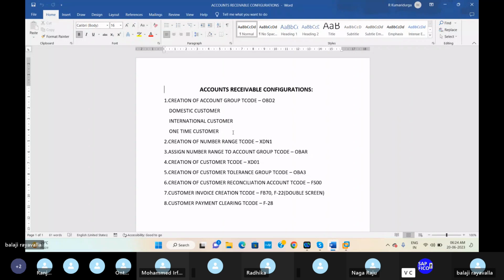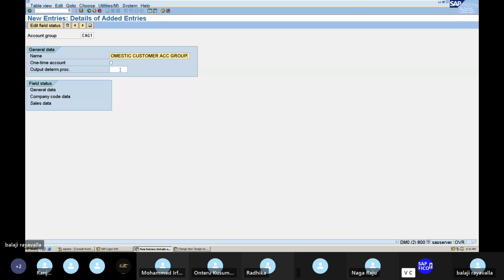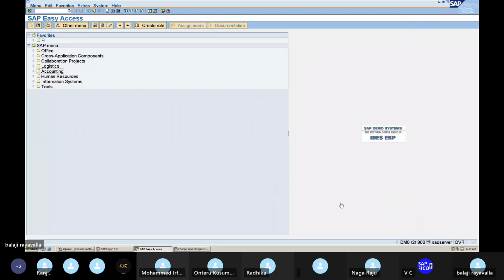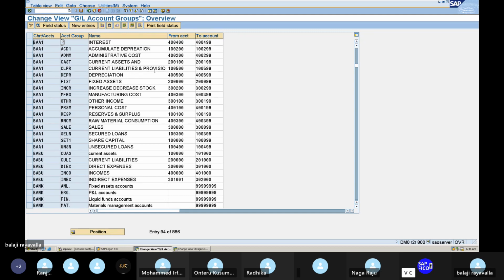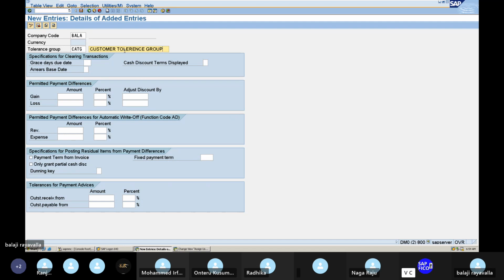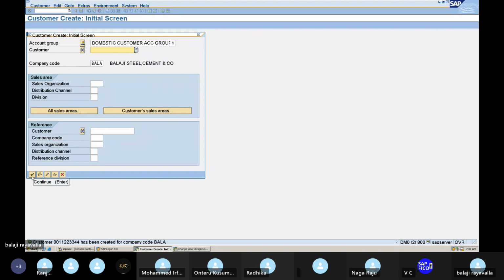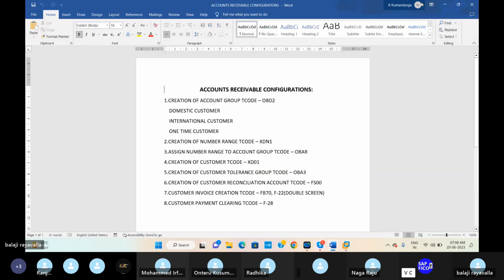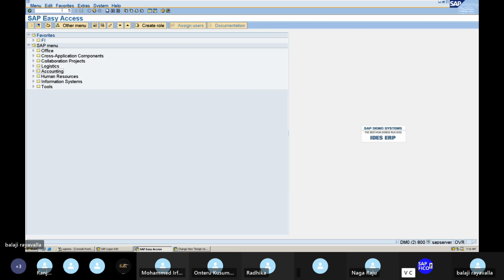ACCOUNTS RECEIVABLE CONFIGURATIONS WITH THE DIFFERENCE OF S4 HANA, SCREEN WISE MASTER DATA DETAILS